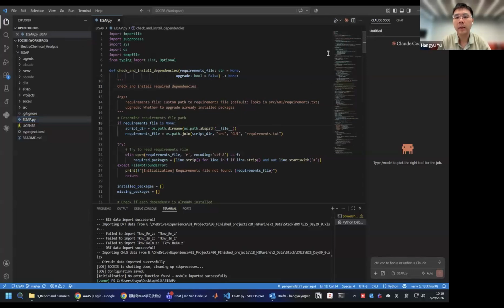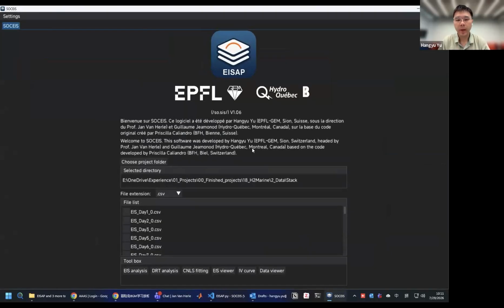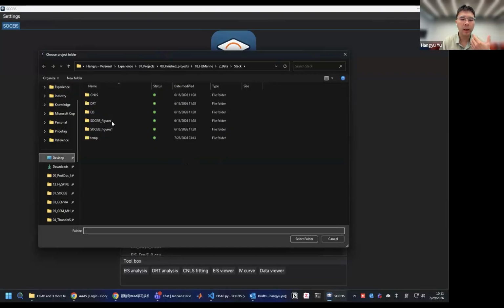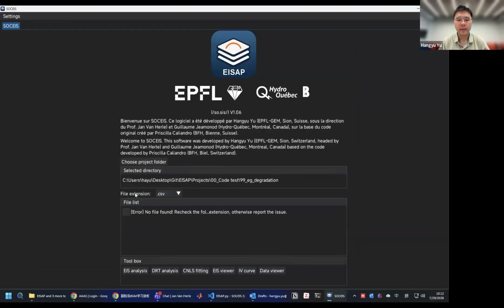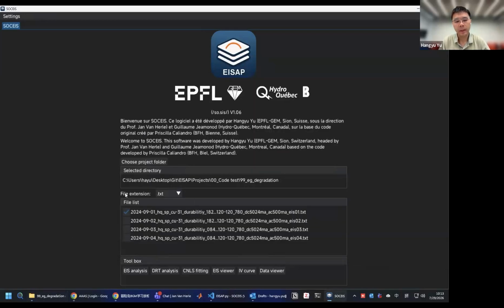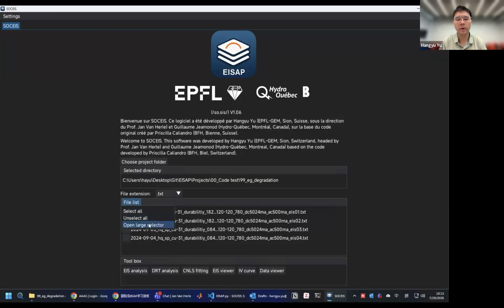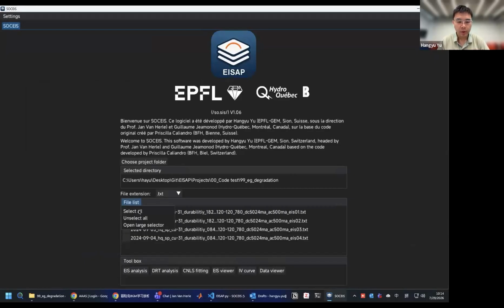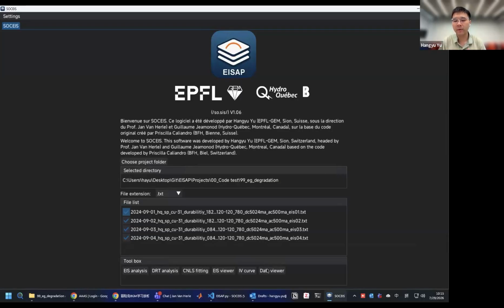EISAP Tutorial Workshop - Part01 Home Page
EISAP Online Workshop — Open-Source EIS Analysis Software (Screen Recording)